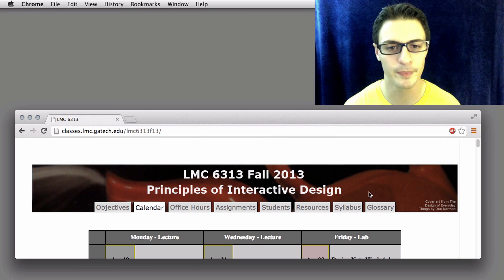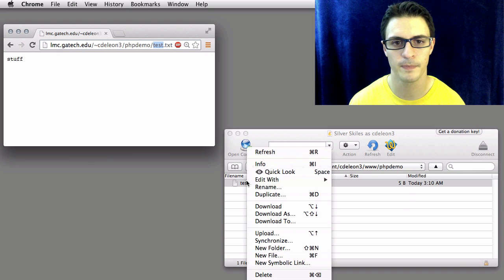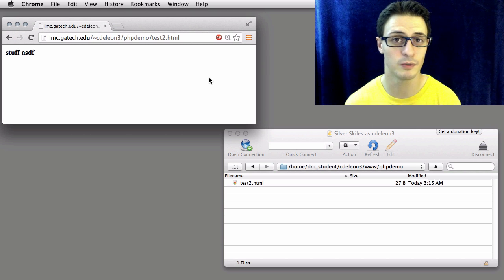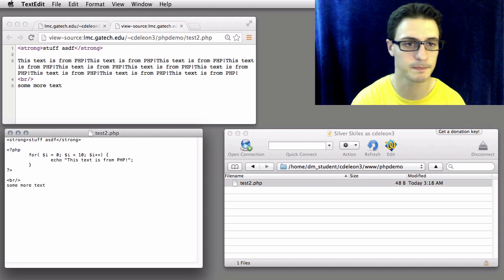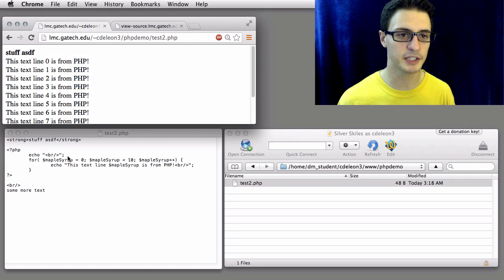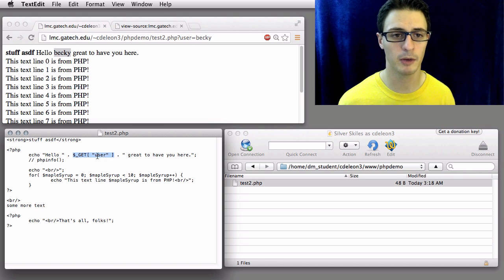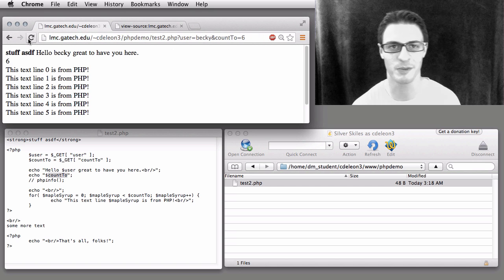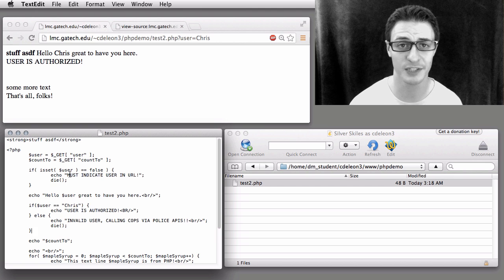Generated Website 1: Intro to FTP, PHP, and GET (URL) parameters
Session 1 for introduction to generated/dynamic website programming, using PHP and an FTP client. Access to web space that supports FTP and PHP will be needed (if not a student in the class, this may mean finding paid web hosting that supports those features, though the cost is often modest!). This is an adaptation of information covered in an introductory lab session for LMC 6313, Principles of Interactive Design, a course in the Digital Media master's program at Georgia Tech.